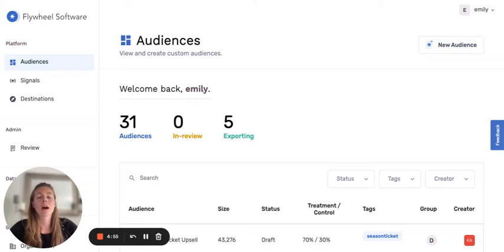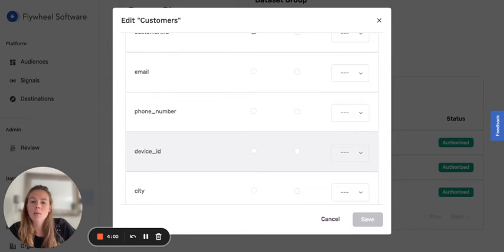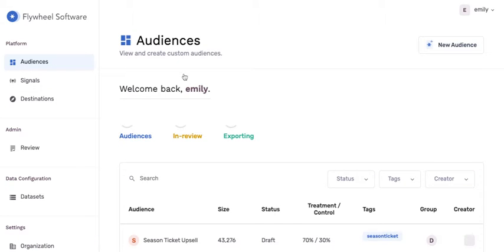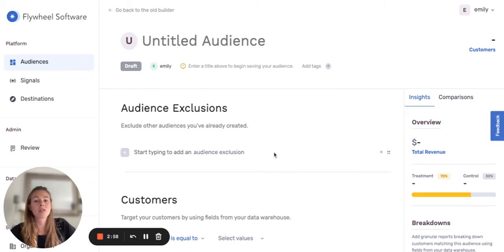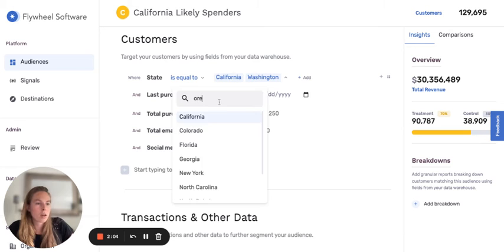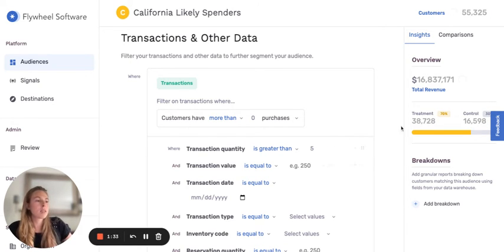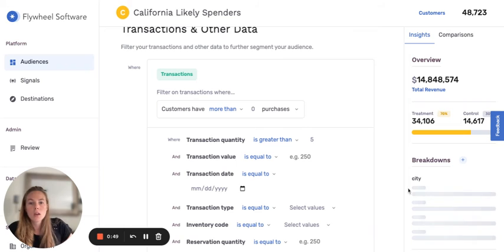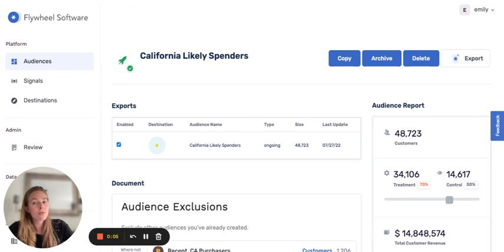Data Warehouse to Snapchat in Under 5 Minutes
Learn how to activate customer data from your data warehouse to Snapchat Ads in less than the time it takes to brew a cup of coffee.